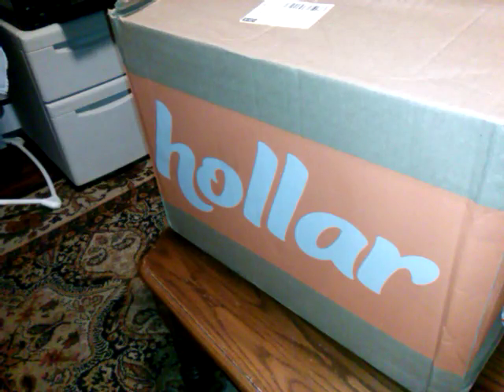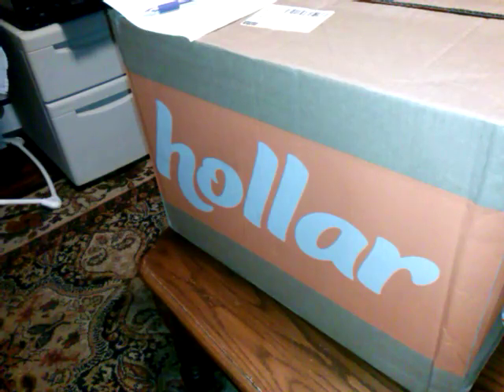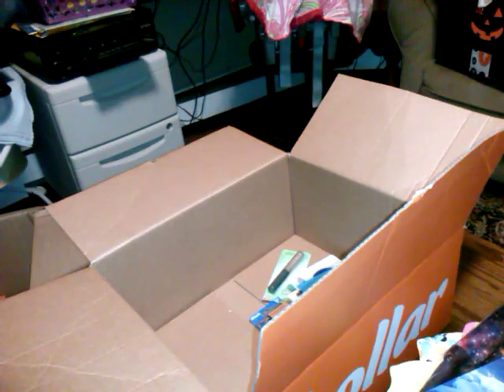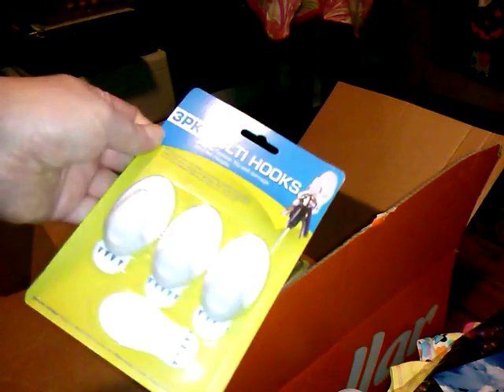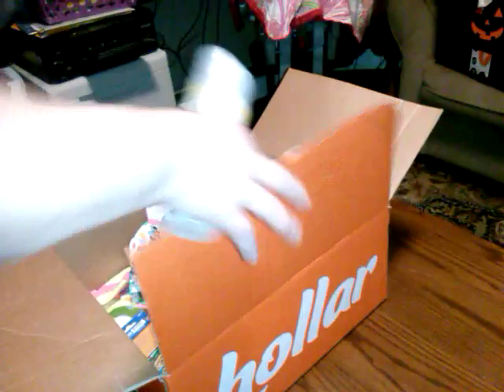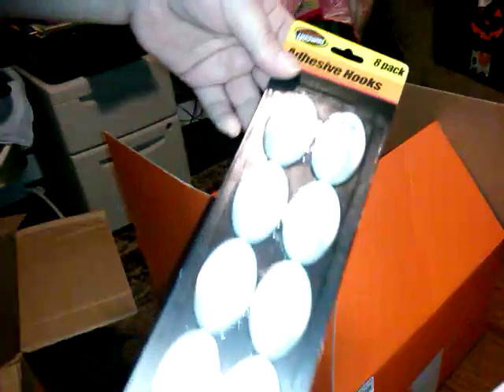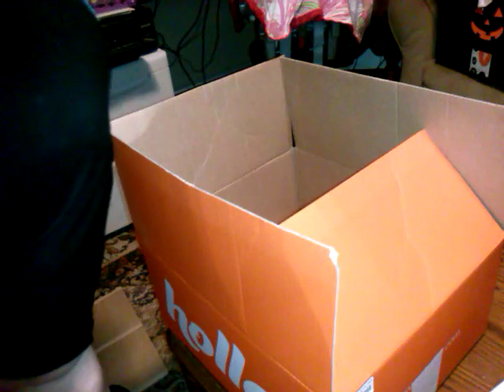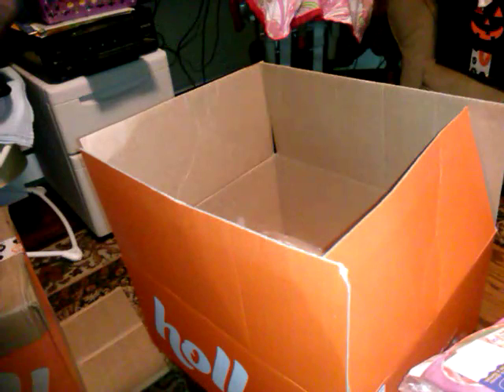Hollar haul #141. 2 big mystery boxes!